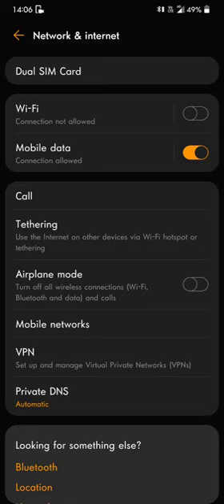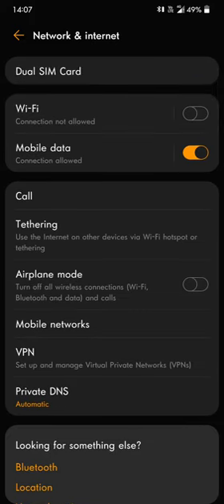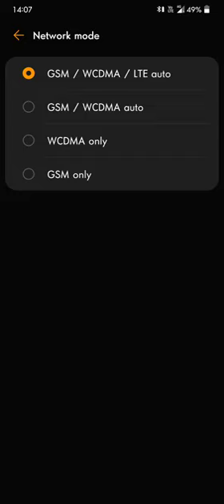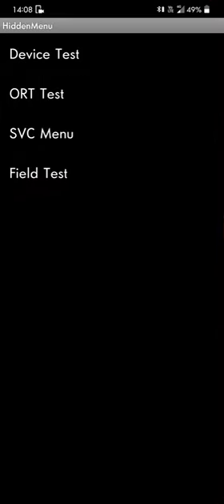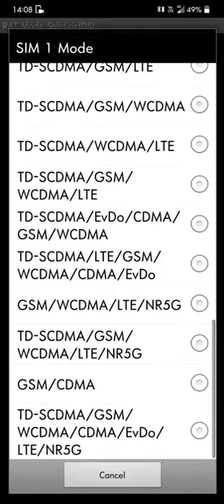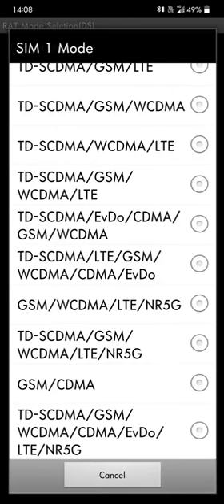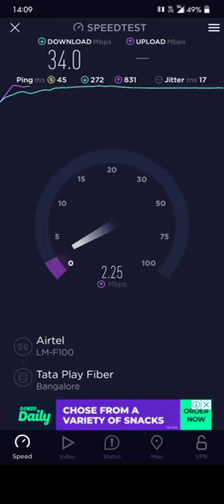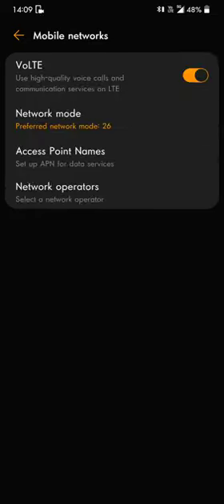How to enable 5g in LG wing (Indian variant)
Enabling 5g on LG wing smartphone by using hidden menu